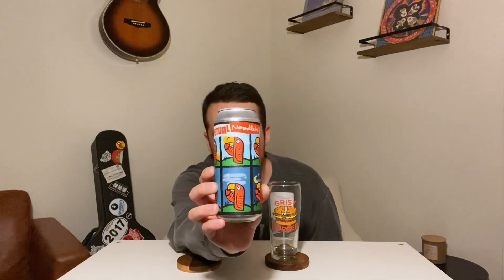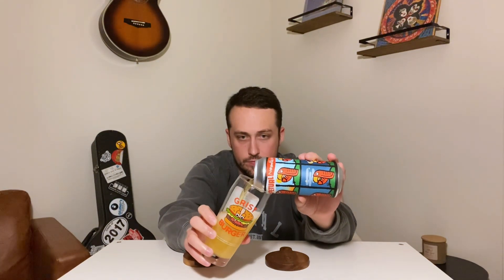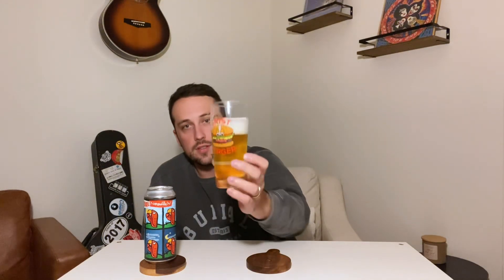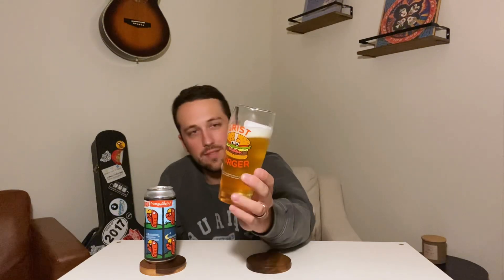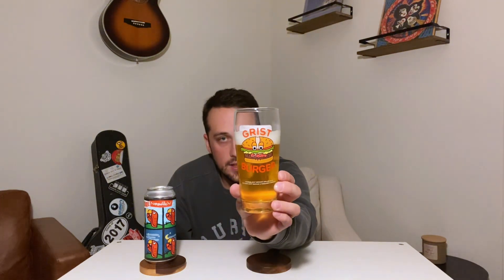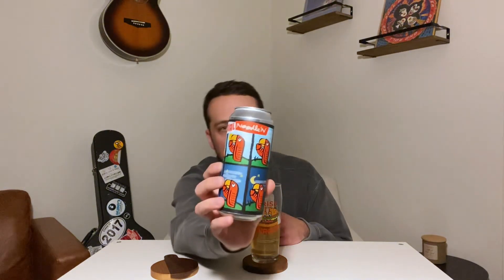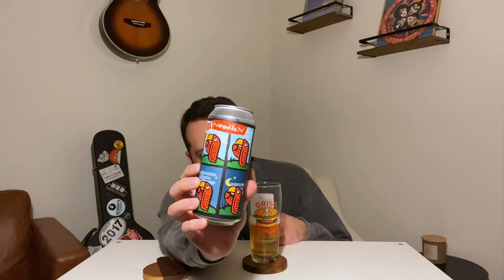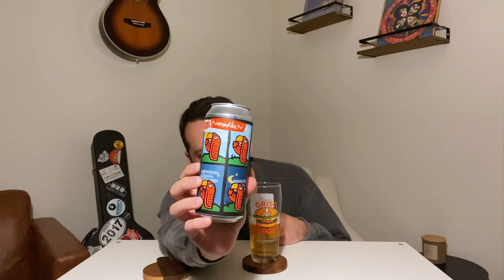Green Cheek Beer Co. - Perpetual Noodle’n (7.2%)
Hops: Mosaic, Strata, and more…

Thanks again @jsenigaglia!!

UnTappd: Jonah Sanders